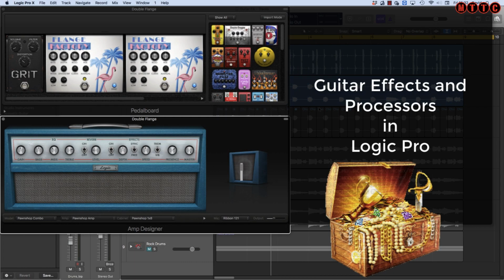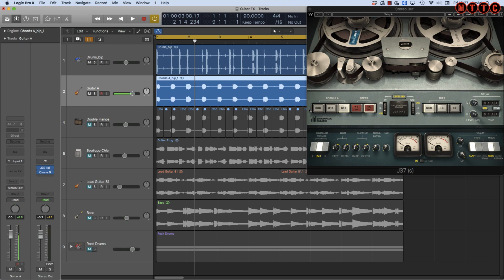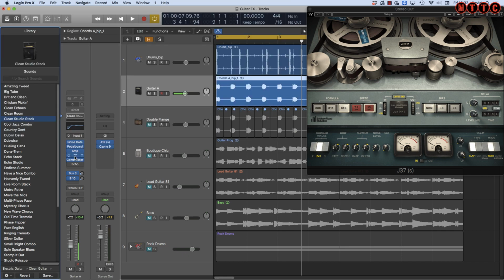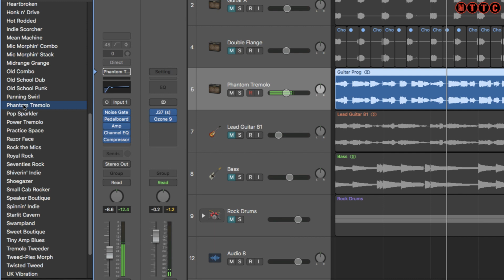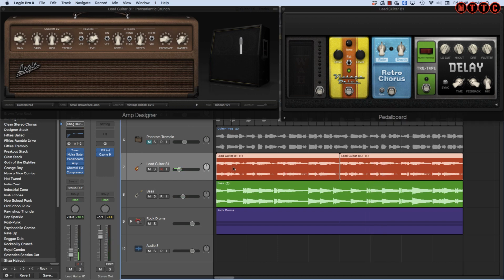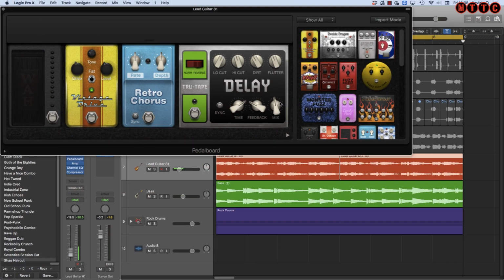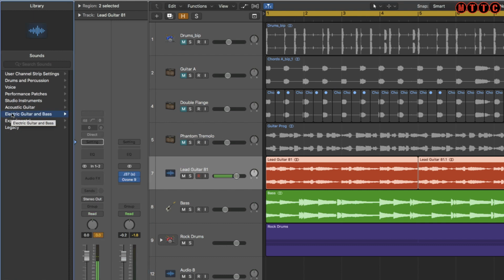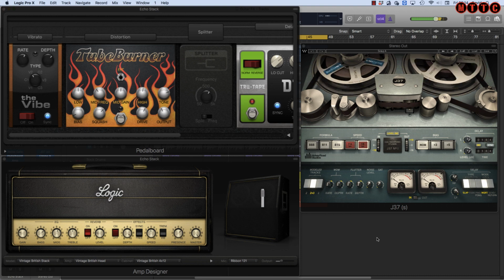Logic Pro X Guitar Effects Plugins | Amp Designer | Recording Guitar in Logic Pro X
If you're a guitar player or a music producer looking to add some authentic guitar sounds to your tracks, you won't want to miss this tutorial on Logic Pro X's Guitar Effects and Amp Designer plugin. In this comprehensive video, we'll show you how to use this powerful plugin to create amazing guitar sounds that will make your music stand out from the crowd.

With Logic Pro X's Guitar Effects and Amp Designer plugin, you can simulate the sound of classic guitar amps, cabinets, and effects pedals, giving you a virtually limitless range of sounds to work with. Whether you're looking for a warm, vintage tone or a modern, high-gain sound, this plugin has everything you need to achieve the perfect guitar sound for your tracks.

In this tutorial, we'll take you through every aspect of the Guitar Effects and Amp Designer plugin, from choosing the right amp and cabinet settings to tweaking the effects pedals to create the perfect sound. We'll also show you how to use automation to add dynamic changes to your guitar sound, and how to mix your guitar tracks with other instruments to create a polished and professional-sounding final mix.

So if you're looking to add some amazing guitar sounds to your music, or if you're a guitar player looking to record your own tracks, this tutorial is a must-watch. With Logic Pro X's Guitar Effects and Amp Designer plugin, you'll be able to create incredible guitar sounds that will take your music to the next level.